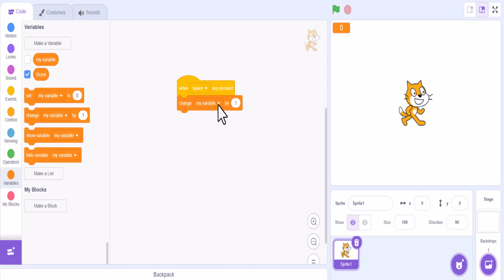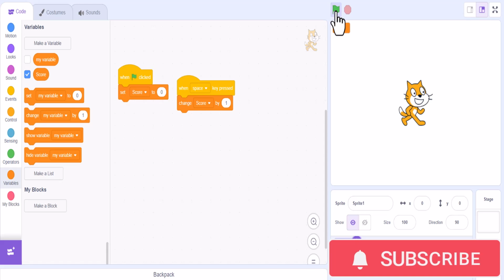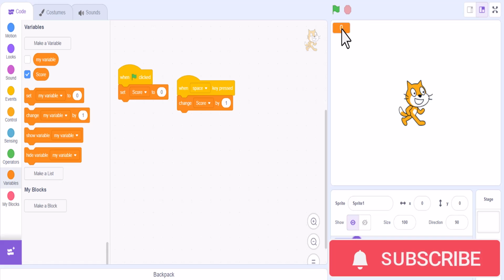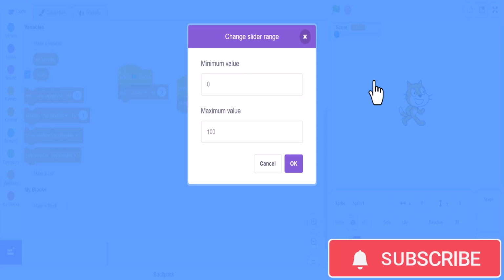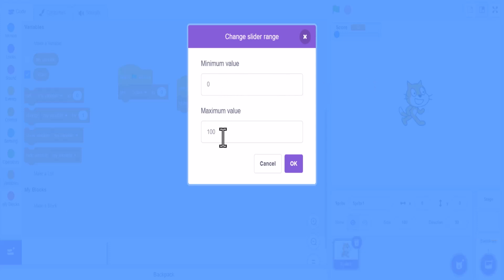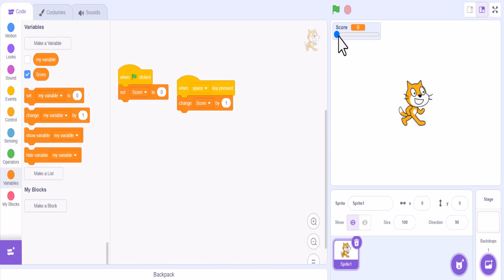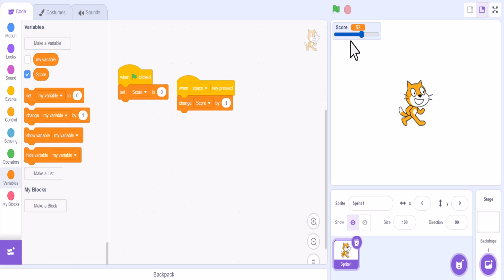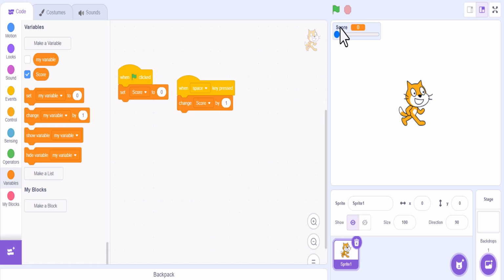Scratch: Variable Display Modifier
In this video we explain we explain how you can modify the display for your variable in Scratch.